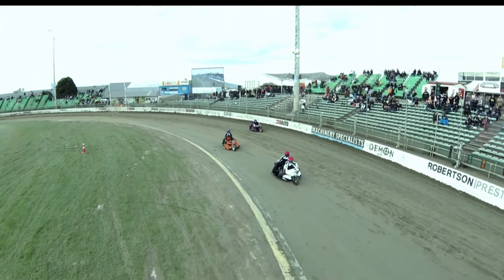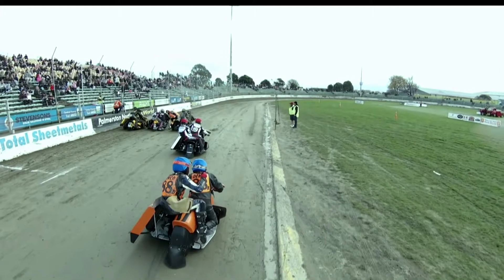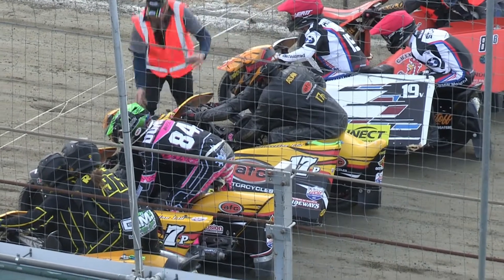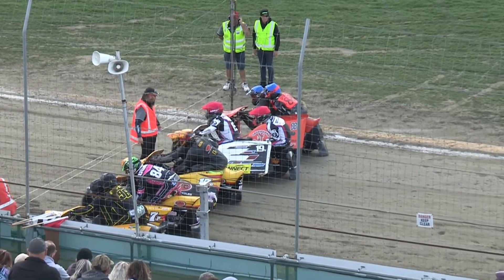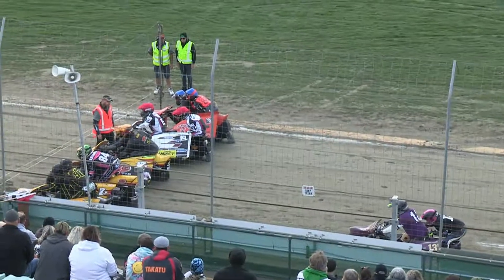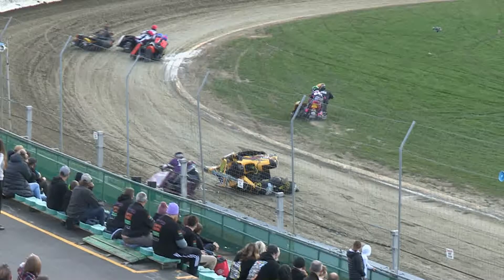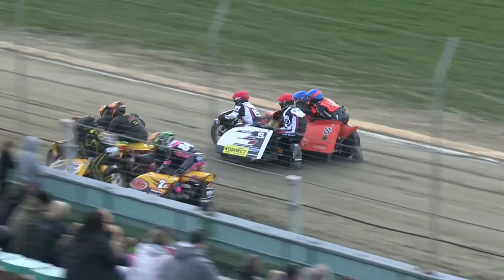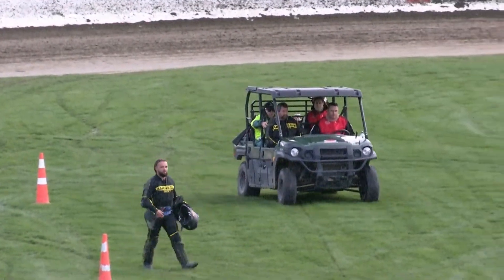96p 5th June 2022